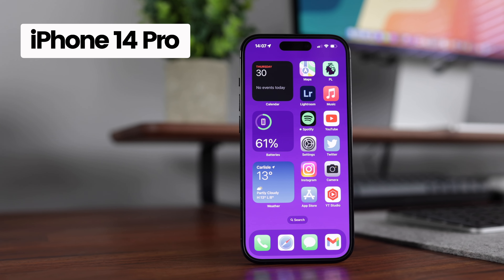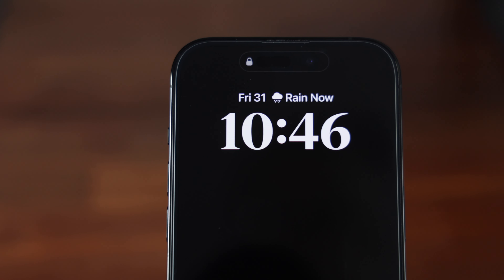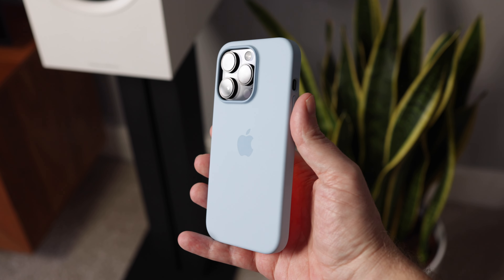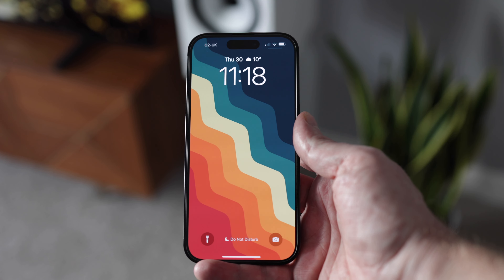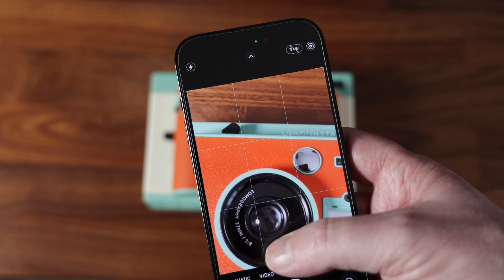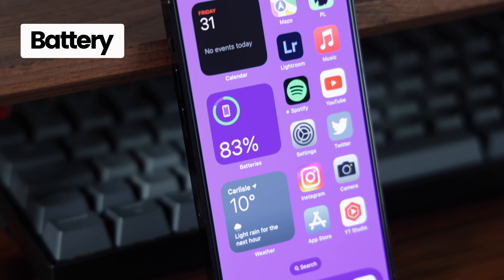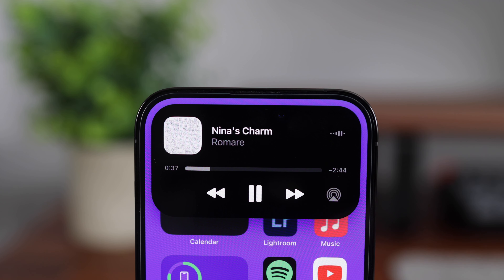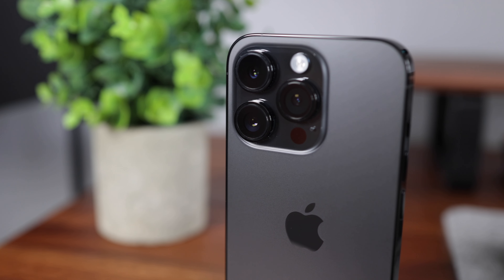iPhone 14 Pro: Long Term Review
Long term review of the iPhone 14 Pro. I’ve owned my Space Black model for around six months now, in this video I discuss the positives and negatives of this device and see if it’s really worth buying or upgrading.

We look at the OLED screen, the camera system, battery life and health, performance, always on display and the dynamic island notch replacement.

In addition we look at the Umber brown leather and Sky blue silicone Apple MagSafe cases for the iPhone 14 Pro and the Spigen screen protector with EZ-Fit.

Products Shown
iPhone 14 Pro
Spigen Screen Protector
M1 Mac Mini
Blue Yeti Nano Microphone
Wool Desk Pad
Artificial Plant
Black Magic Mouse
Black Touch ID Keyboard
iPhone Stand
Seagate External Hard Drive
Matte Black Coffee Mug

00:00 | iPhone 14 Pro
00:33 | OLED Screen
01:15 | Best Cases
02:02 | Always on Display
02:19 | Dynamic Island
02:39 | Camera System
03:27 | Battery Life
03:58 | Worth It?